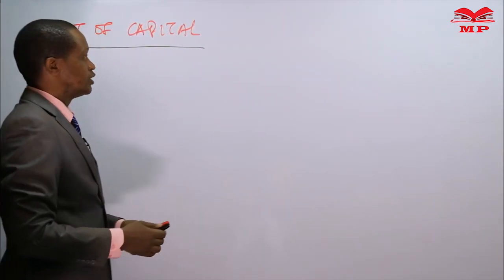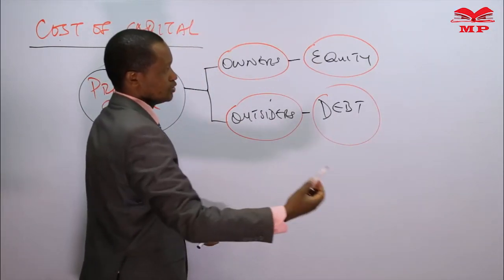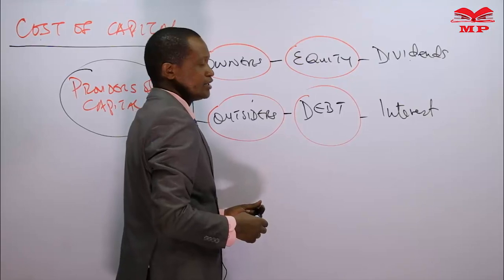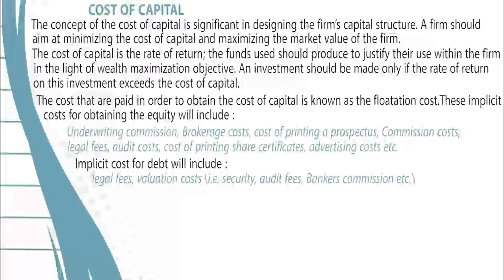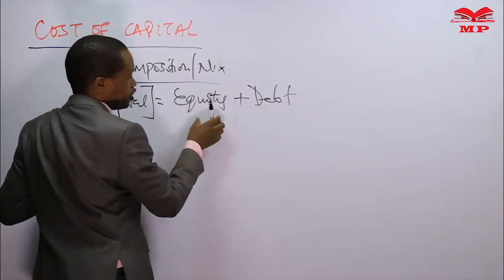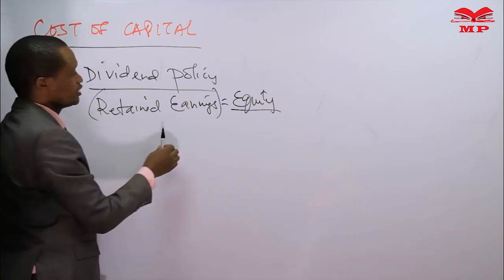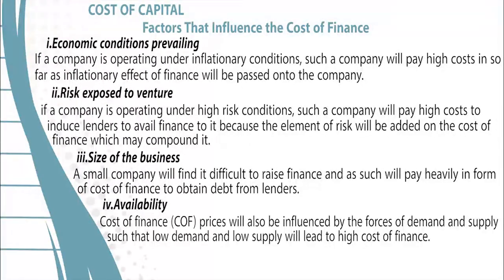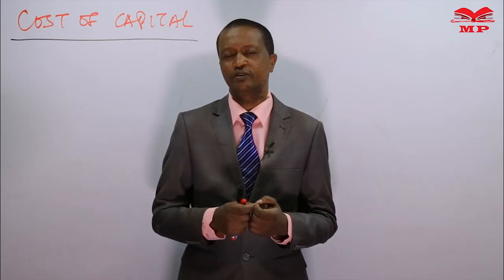Cost of Capital_L1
💰 Cost of Capital | Finance & Accounting Lesson ⚖️

Learn the fundamentals of cost of capital in this introductory finance lesson! Understand what it is, why it is important for businesses, and how it influences investment and financing decisions.

💡 Key Topics Covered:

Definition and meaning of cost of capital

Importance of cost of capital in business decision-making

Types of capital: debt, equity, and preference shares

Weighted Average Cost of Capital (WACC) – basic concept

Relationship between cost of capital and investment appraisal

Impact on financing decisions and project evaluation

Real-life examples of businesses considering cost of capital

Entrepreneurs and managers making financing or investment decisions

Teachers preparing lessons on capital budgeting and finance

Anyone interested in understanding business finance fundamentals

📘 Learn With Manifested Publishers:
Structured lessons with clear examples, exercises, and explanations to help learners grasp cost of capital and its role in financial decision-making.